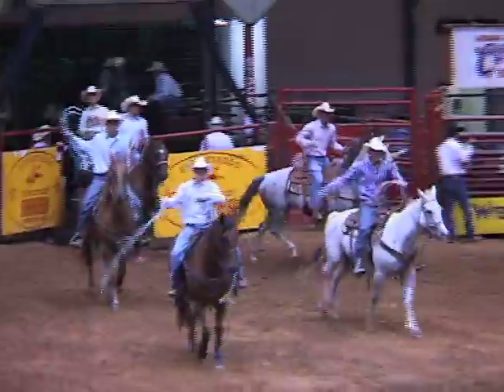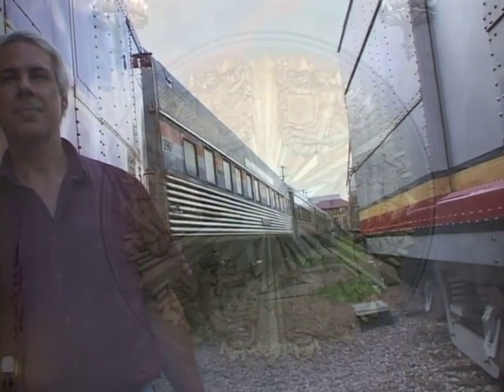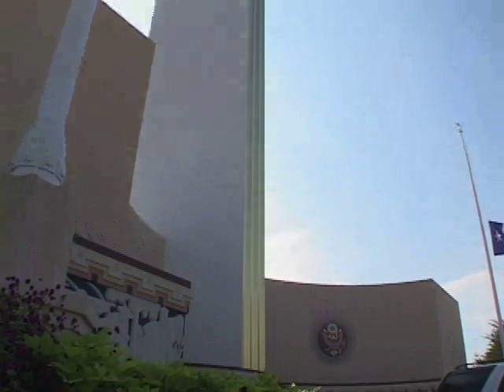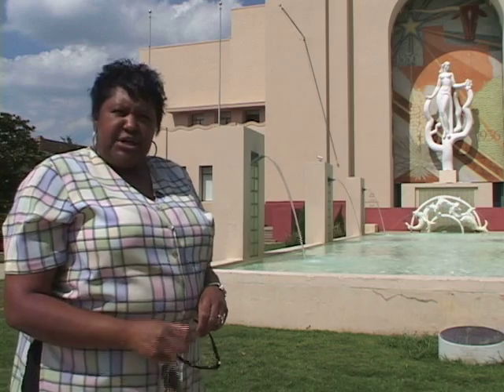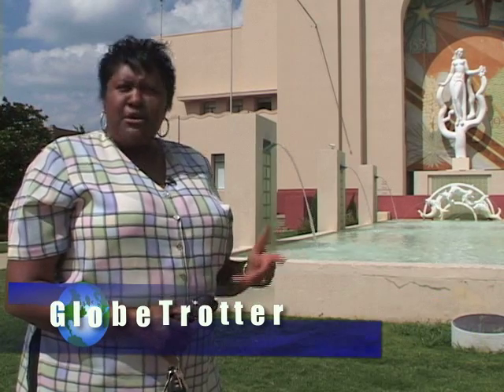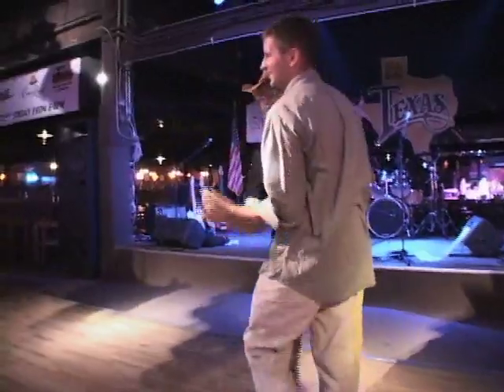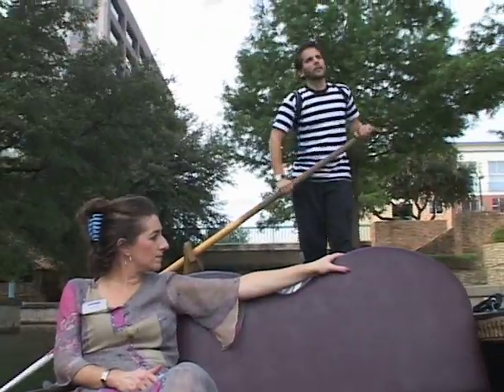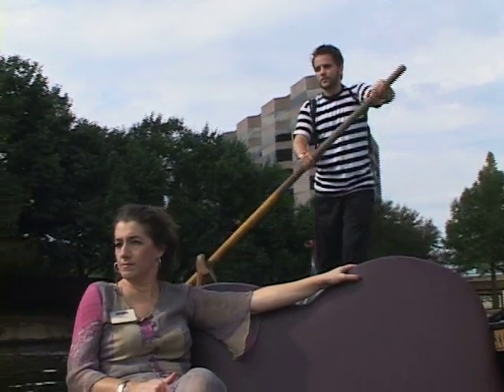GlobeTrotter Jon Haggins in Dallas TX Pt 4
Dallas is a metropolitan city with lots of skyscrapers, cowboys and ranches